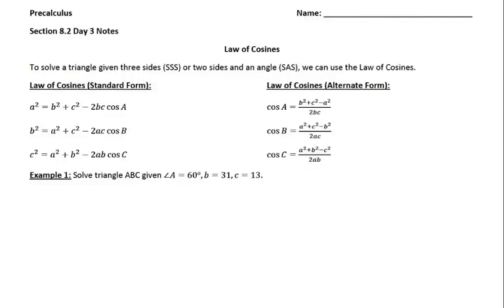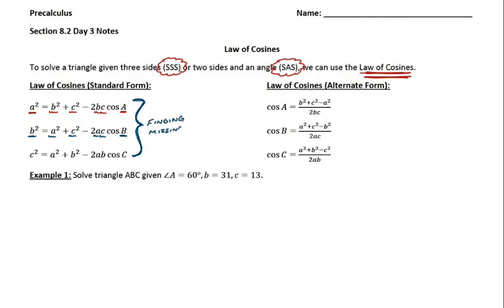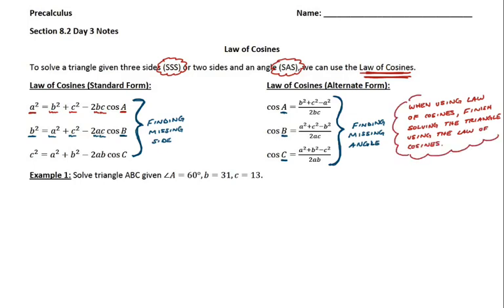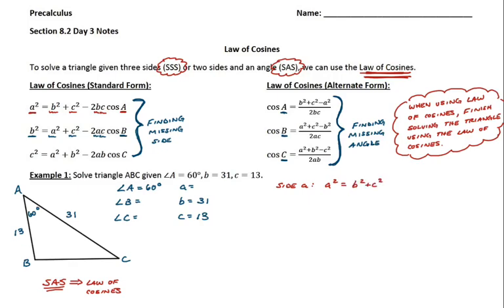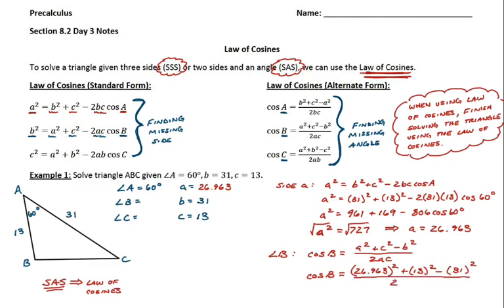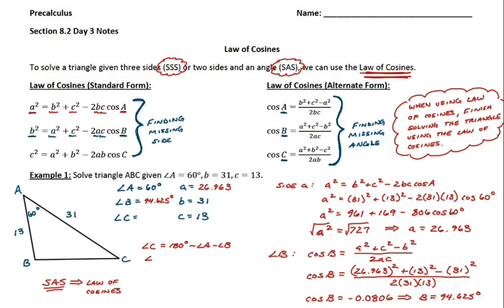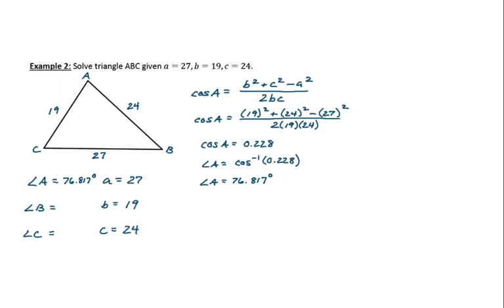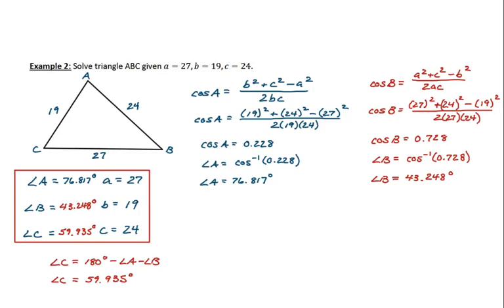8.2 Day 3 Notes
This video demonstrates how to use the Law of Cosines to finding missing parts of a triangle when the given information of the triangle is either SSS or SAS.